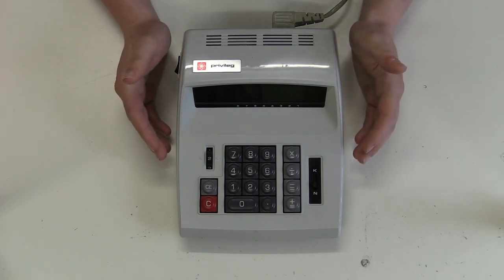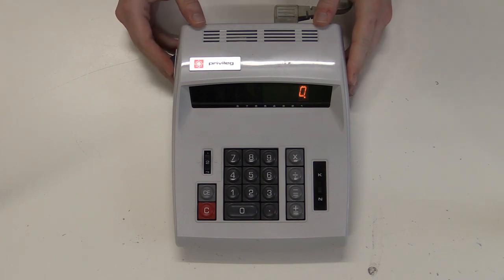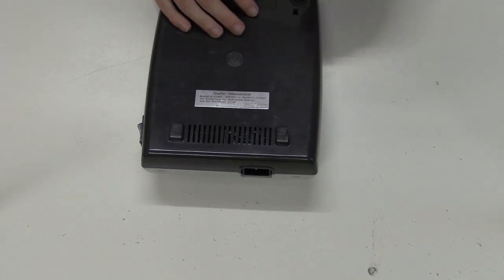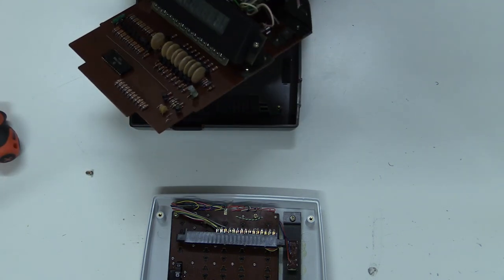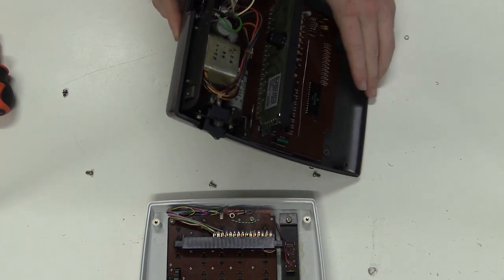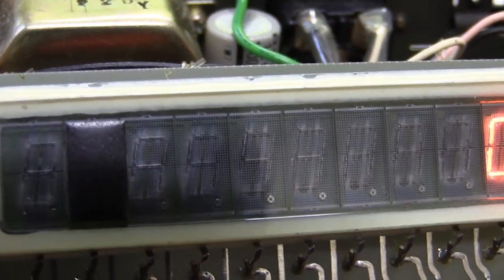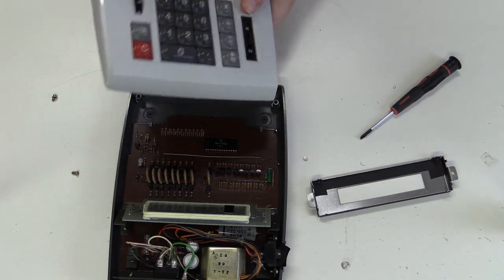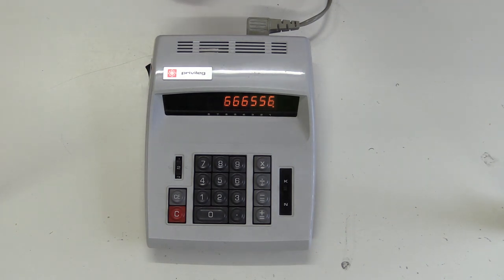Autopsy - Vintage Privileg (NCM) table calculator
In this episode we tear down a vintage calculator with an early and very interesting vacuum flourescent display.